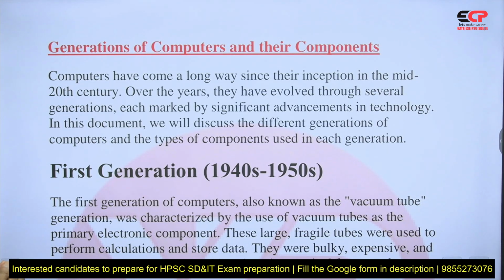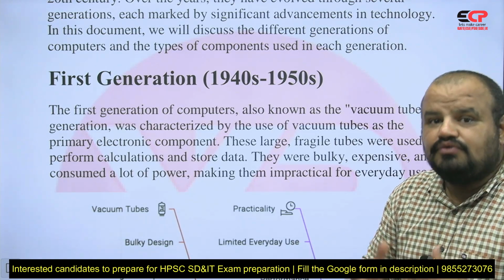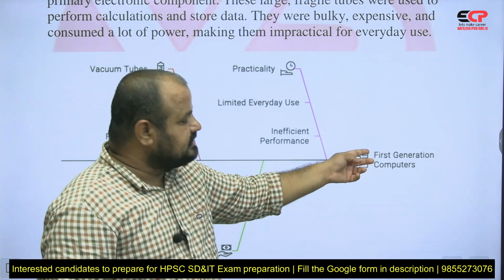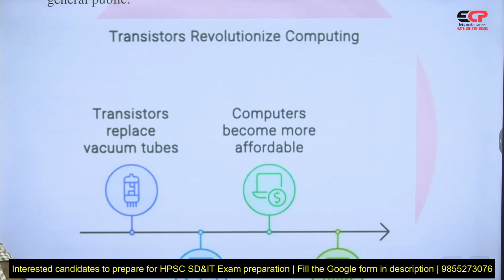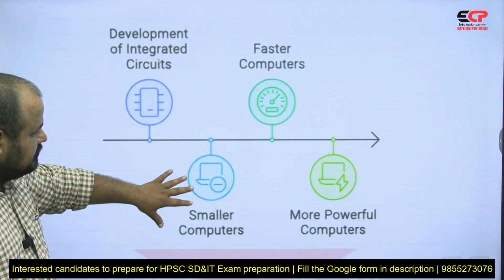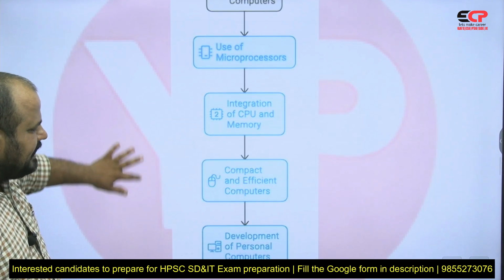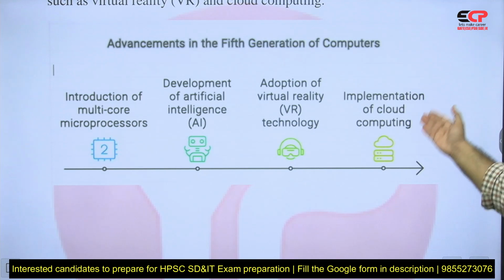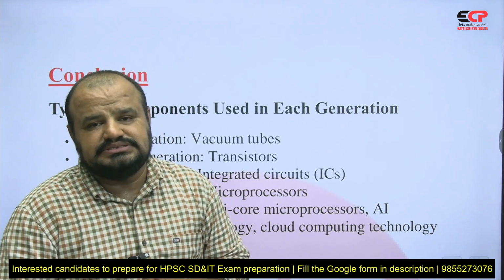Different generation of Computers | HPSC ITI Principal | Basic Electronics & communication science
Interested candidates to prepare for HPSC SD & IT Written Exam | Fill the Google form in description

To get free content & guidance related to HPSC ITI Principal exam preparation, join this whatsapp group

Engineers career point is powered by online platform "@yourpediaeducation" having 2,50,000 subscribers (YourPedia). Complete team of ECP (offline) is same as present on online platform (YourPedia).
Engineers Career Point lives among the foremost institutes in India. It imparts a supreme quality of GATE coaching in Chandigarh for a long time. We rope in the aspiring students and chisel them to secure a concrete spot among the best of talents and brains across the world. Being among the GATE pioneers, our faculty continues to leave the trail of successful record in producing brilliant minds. Our belief lies in contributing to society through education for a prosperous nation.Engineers Career Point imparts robust training to its students. The training allows them to keep an edge over others in the various fields of education. We serve the best in various domains by bracing aspirants for GATE, IES, RRBs, ESE, ISRO, BARC and PSUs exams. Several PSUs prefer GATE winners to lead Government-owned agencies. We also impart the best PSU coaching in Chandigarh if you are keen to make a difference in the society. The focus rests on carving students’ minds, thus enhancing the capabilities. Our pride lies in our bright students who lock desired all India ranks every year with sheer dedication. Do you wish to land lucrative job offers while you study in a prestigious institute? Of course, you do!?
Engineers Career Point provides the finest GATE exam coaching in Chandigarh to scale the heights in education. Let’s get you enrolled with us and watch yourself in becoming able to surpass your own potentials and professional targets.

Till Date selections:

200+ PSU selections
1000+ MTech/MS/Direct PhD selections
500+ State JE/AE/SSC-JE/RRB-JE selections